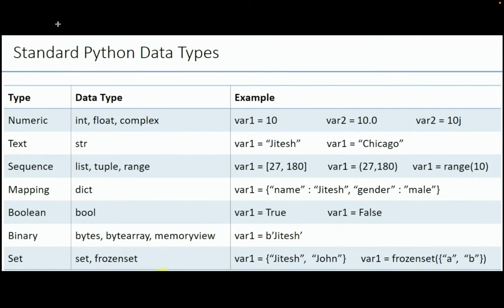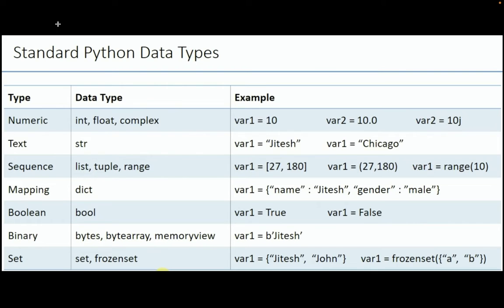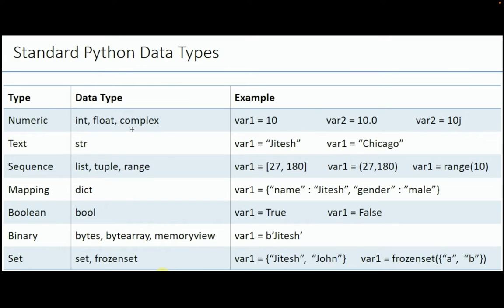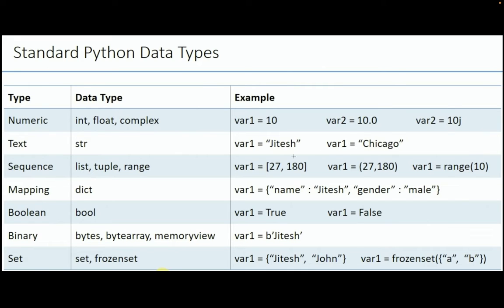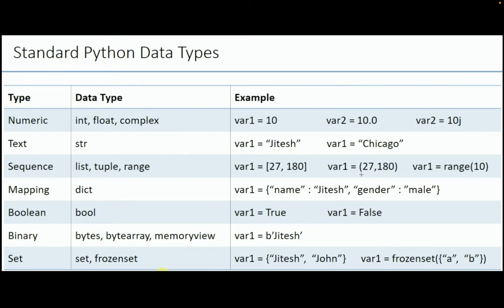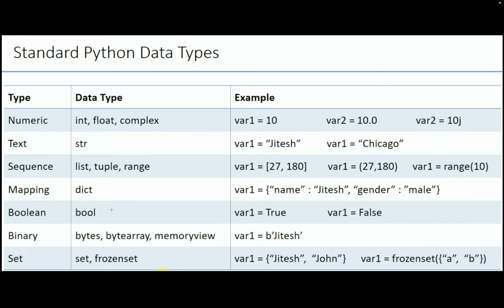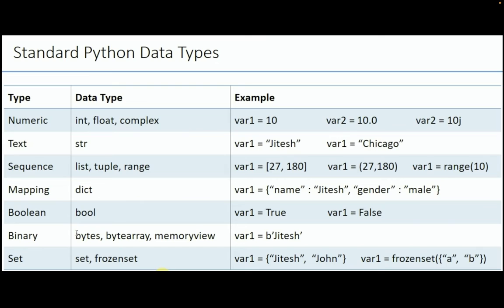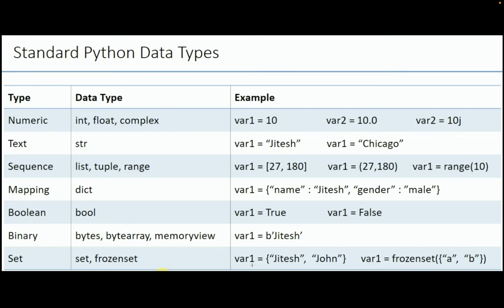Data Types in Python (Python Tutorials for Beginners)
In this video, we'll cover various data types in Python.